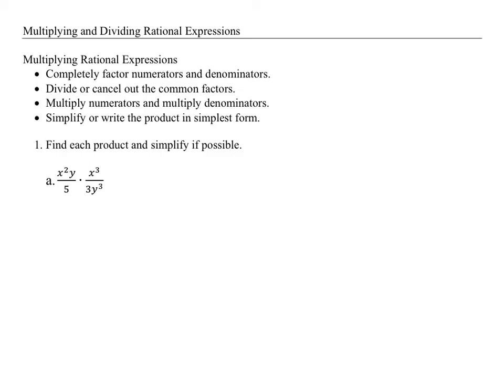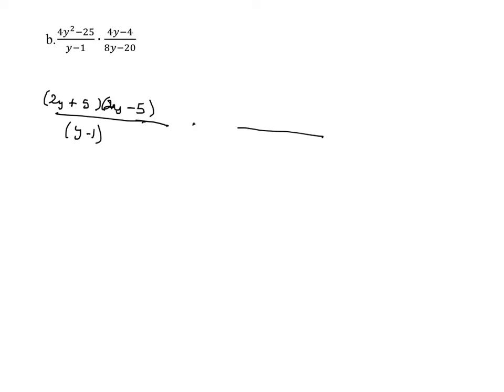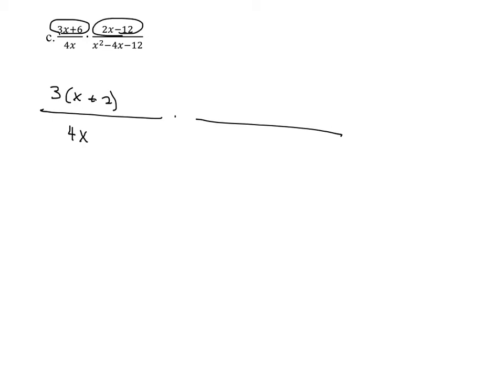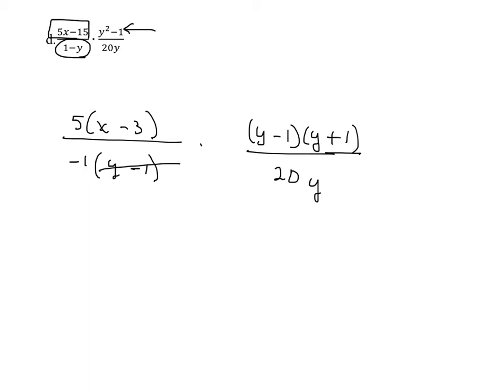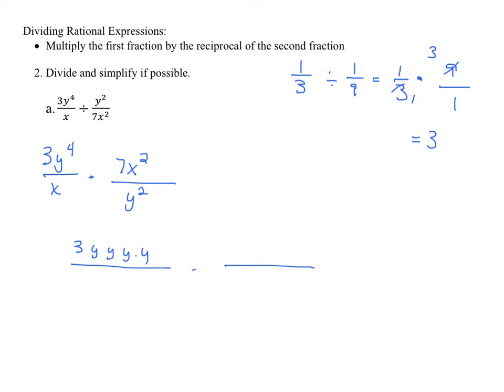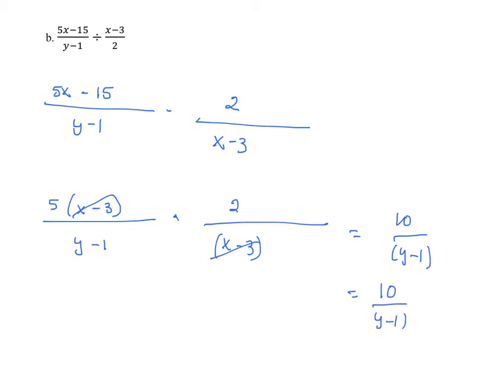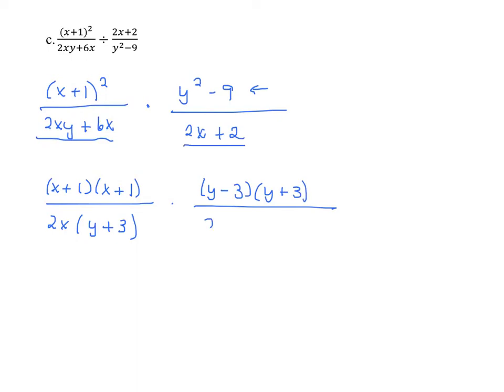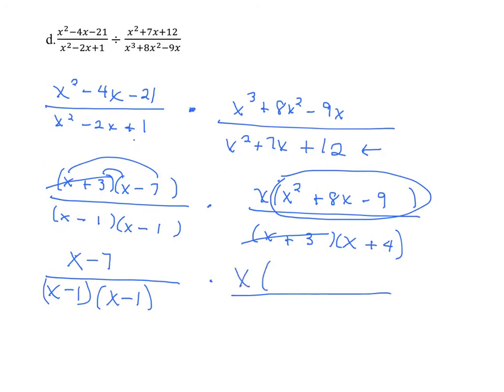mod 4 lesson 2 096 recording